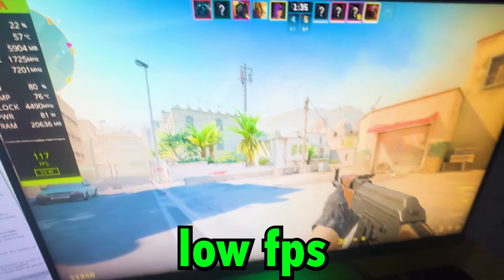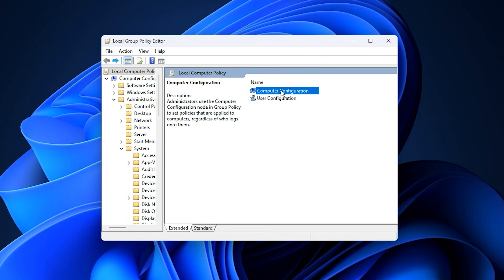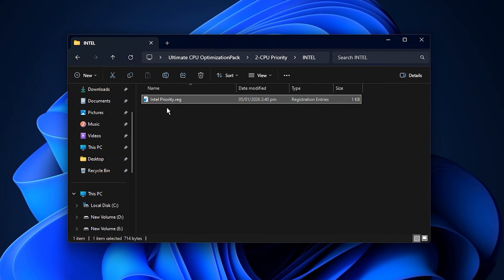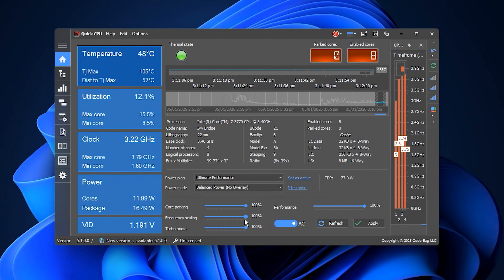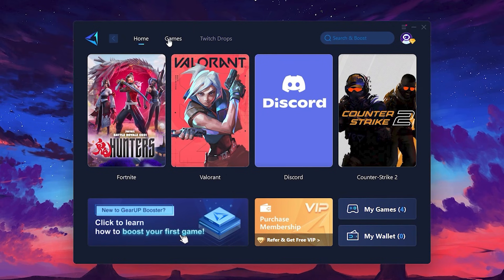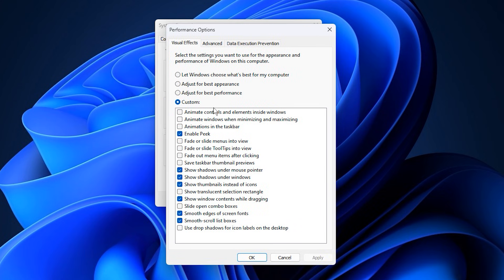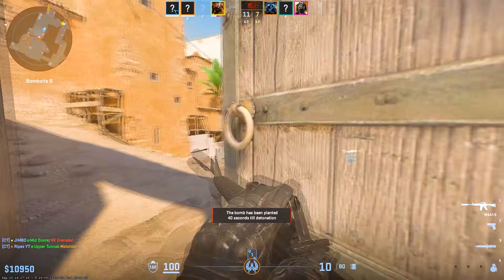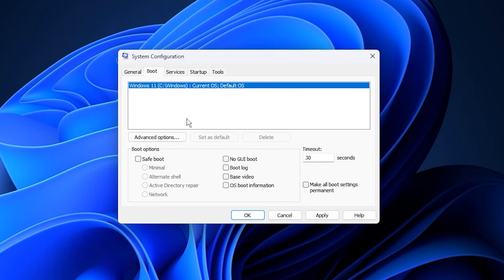Fix CPU Lag & Unlock MAX FPS – Ultimate CPU Optimization (2026)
Is CPU lag, high CPU usage, stutters, or FPS drops ruining your gaming experience? In this video, I’ll show you how to fix CPU lag and unlock MAX FPS by applying the most effective and safe CPU optimizations for gaming in 2026.

These optimizations work on Windows 10 & Windows 11, are safe, reversible, and tested for real FPS gains—no risky tweaks or fake boosters.

►Title: Fix CPU Lag & Unlock MAX FPS – Ultimate CPU Optimization (2026)